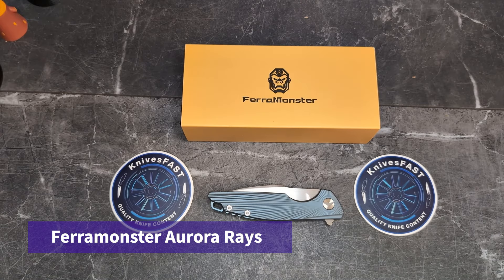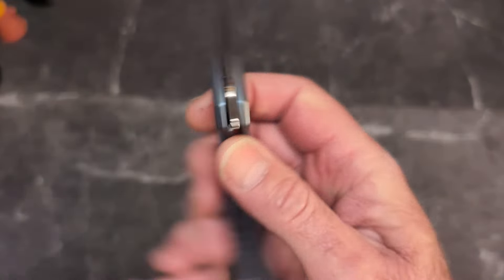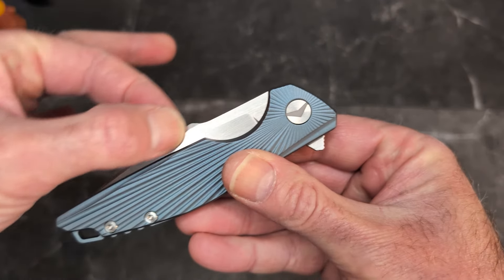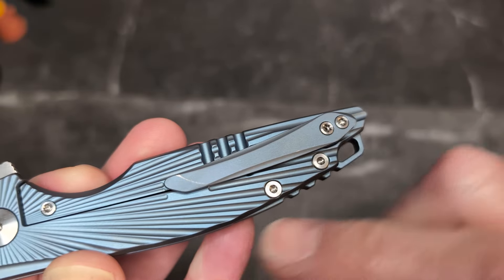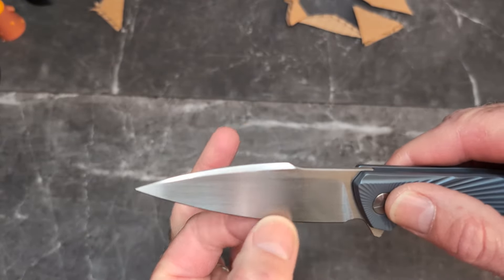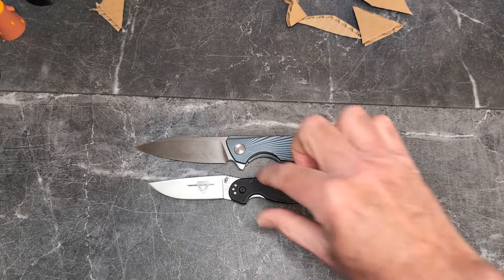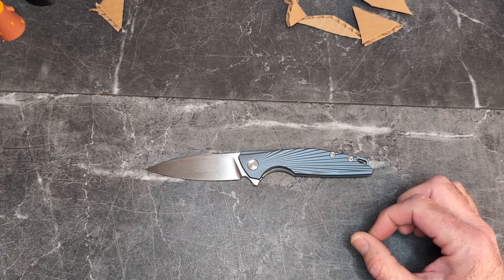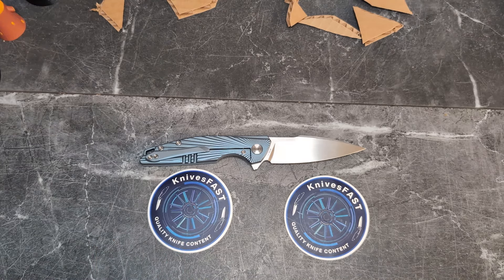A Knife of the Year Contender from out of Nowhere! Ferramonster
This is my review of the New Ferramonster Aurora Rays. What a great knife for everyday task as well as camping.

Thank you to my VIP Patrons: Nicholas Shires, TC Barnette, Jim Miller, GrizzleBearLeatherCrafting, and Chris Warras